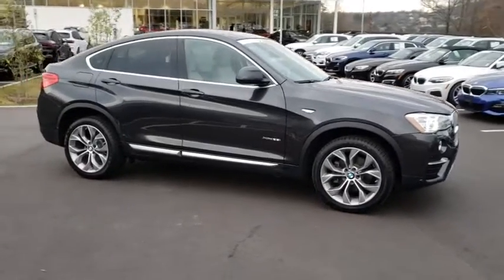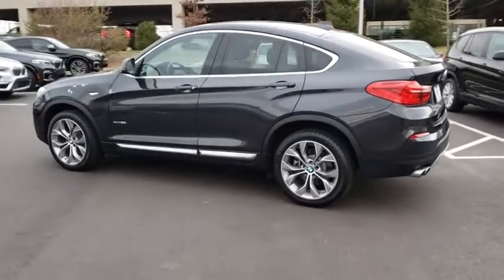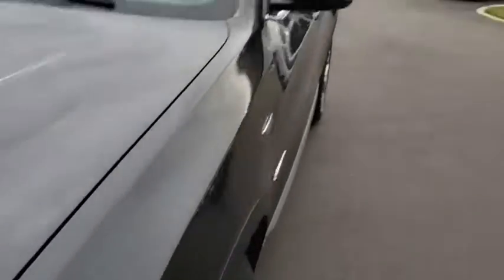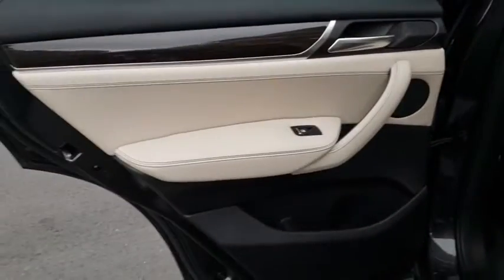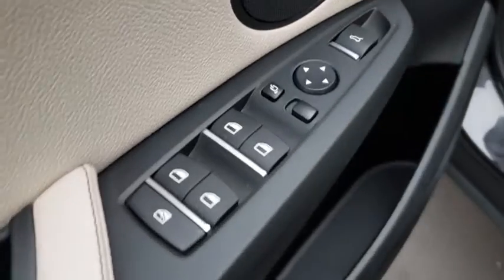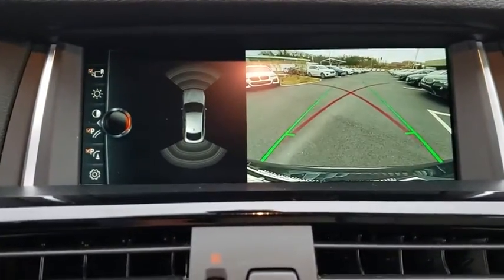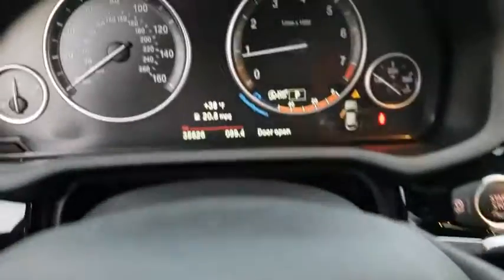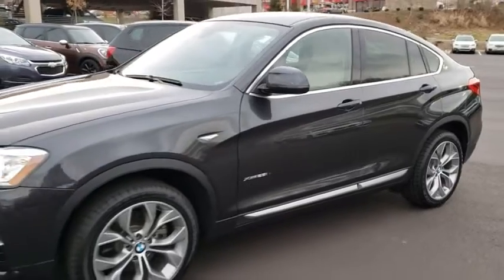2017 BMW X4 Fletcher, Hendersonville, Waynesville, Marion, Asheville, FL L9427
Dark Graphite Metallic Used 2017 BMW X4 available in Asheville, Florida at BMW of Asheville. Servicing the Fletcher, Hendersonville, Waynesville, Marion, FL area.

ONLY 35,533 Miles! FUEL EFFICIENT 27 MPG Hwy/20 MPG City! NAV, Heated Seats, Sunroof, Power Liftgate, Turbo, iPod/MP3 Input, All Wheel Drive, APPLE CARPLAY COMPATIBILITY, NAVIGATION SYSTEM, POWER FRONT BUCKET SEATS, XLINEWHY BUY FROM USAt our new and used car dealership in North Carolina, you will find a staff that is committed to providing you with excellent customer service and a friendly atmosphere. Whether you need car parts, affordable auto service, or vehicle financing, we're the right dealership to help you achieve your needs.OPTION PACKAGESPREMIUM PACKAGE Comfort Access Keyless Entry, Lumbar Support, SiriusXM Satellite Radio, NAVIGATION SYSTEM BMW Online & BMW Apps, Advanced Real-Time Traffic Information, Remote Services, BMW Connected App Compatibility, XLINE Dark Copper High-Gloss Trim, xLine (7HW), Wheels: 19 x 8.5 Light Alloy Y-Spoke (Style 608), Tires: P245/45R19 AS Run-Flat, COLD WEATHER PACKAGE Heated Rear Seats, Heated Steering Wheel, Retractable Headlight Washers, Heated Front Seats, DRIVER ASSISTANCE PACKAGE Rear View Camera, Park Distance Control, POWER FRONT BUCKET SEATS 8-way power adjustable front seats w/2-way manual headrests (STD).EXPERTS ARE SAYINGKBB.com explains With a taut suspension designed more for twisty roads than rough ones, the X4 is remarkably fun to fling about..Fuel economy calculations based on original manufacturer data for trim engine configuration.